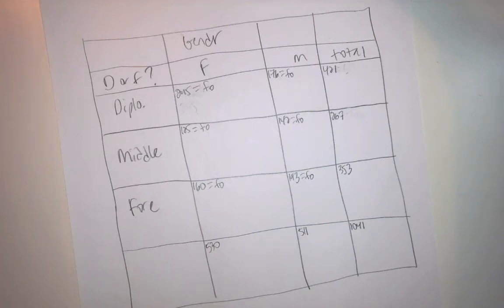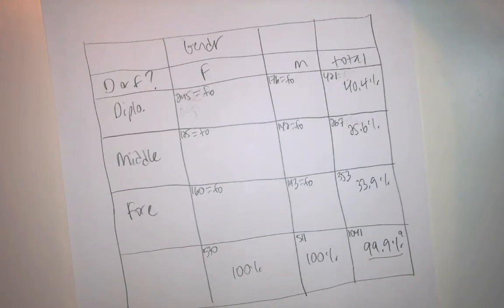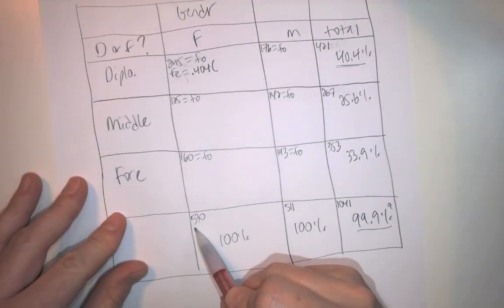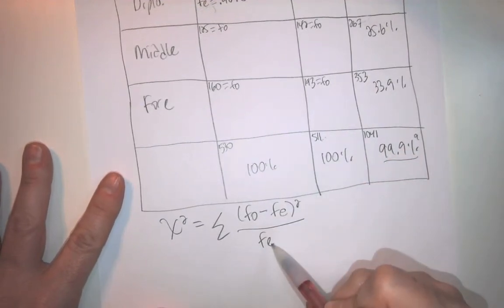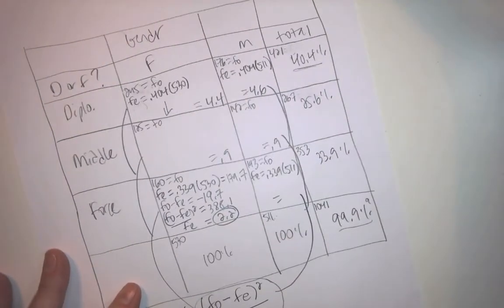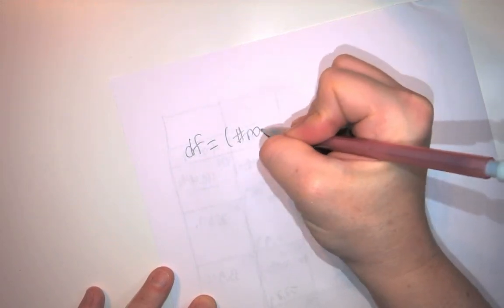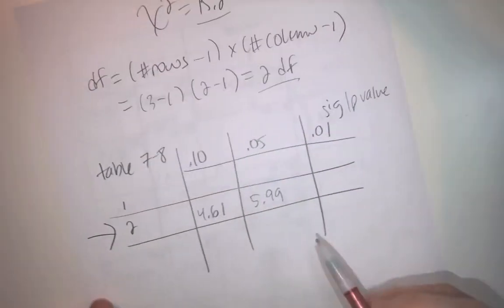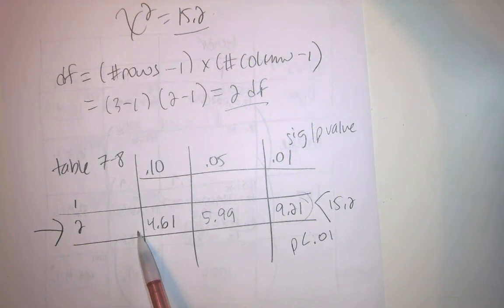Chi Square Example in Chapter 7 Political Analysis